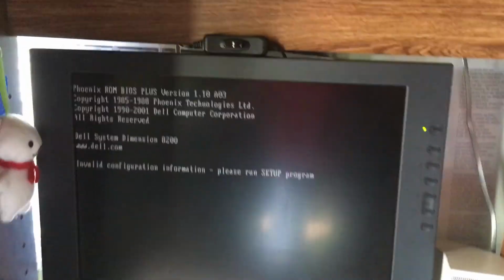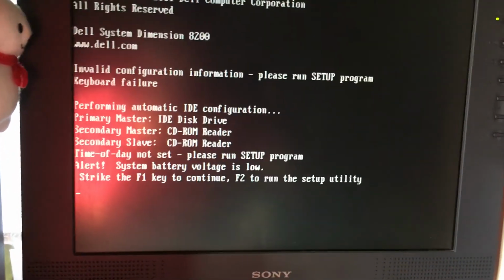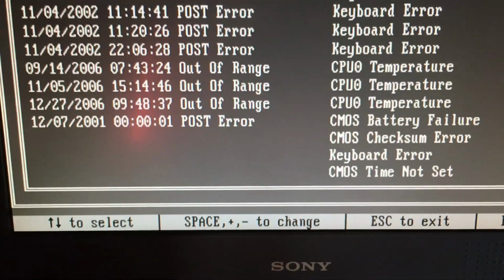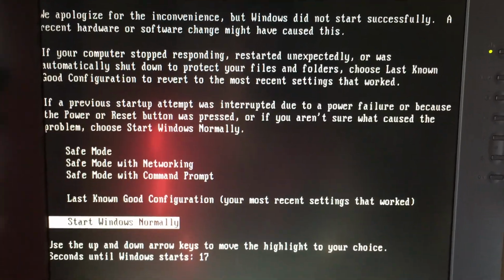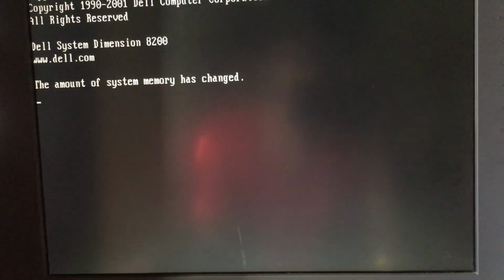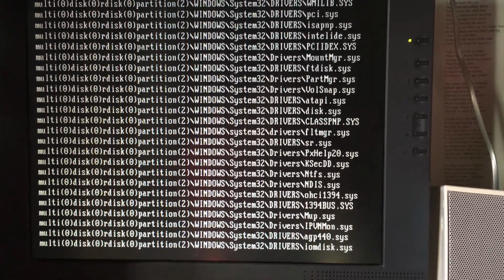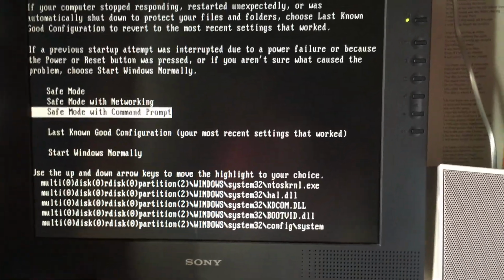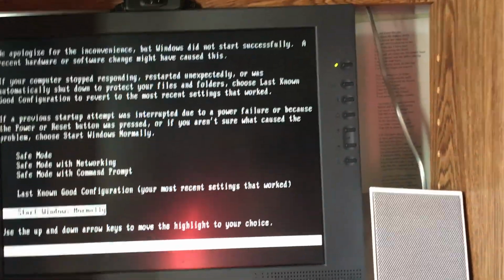Dell Dimension 8200 Windows XP PC - #2: System Boot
I brought the Windows XP computer up form the basement and hooked it up to see what would happen. I was told it crashed and it looks like a particular file is indeed corrupted.